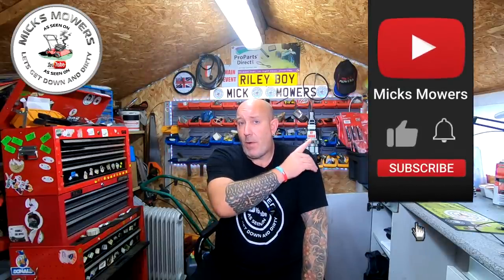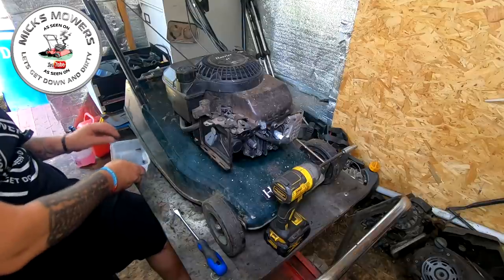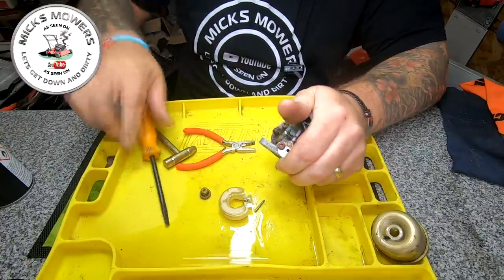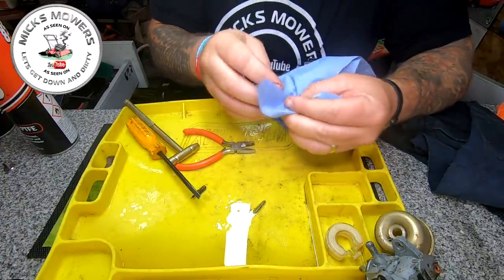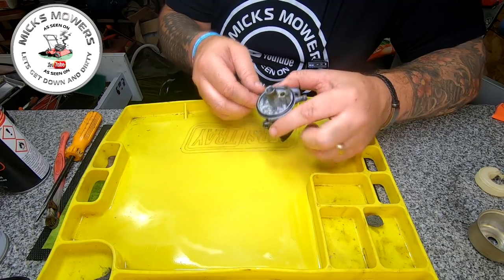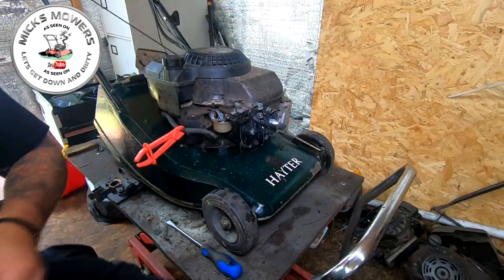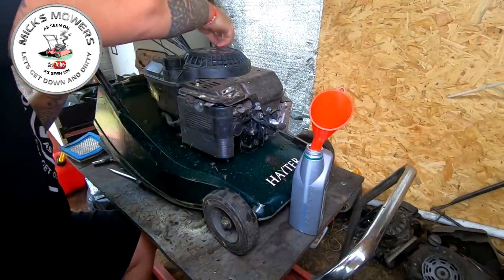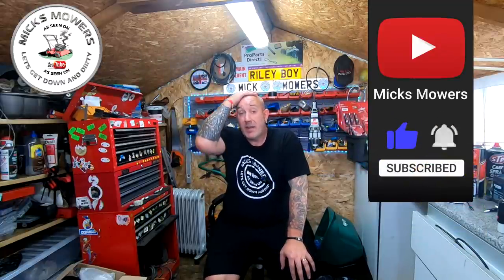Lawn mower Only Runs On Choke Here Is How To Fix It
My Lawn mower Only Runs On Choke Here Is How To Fix It